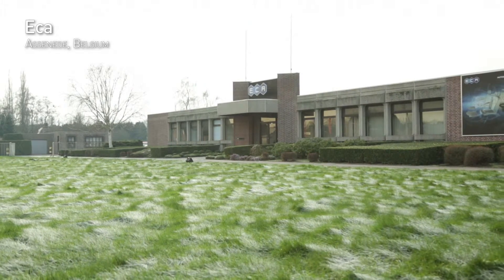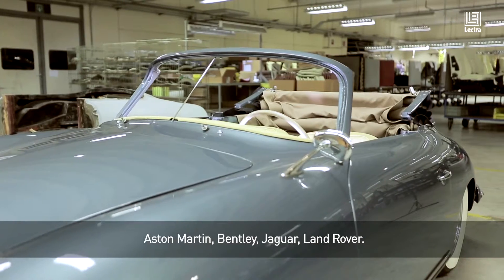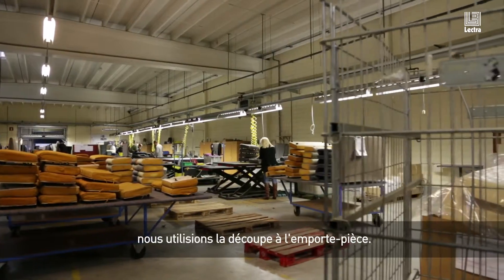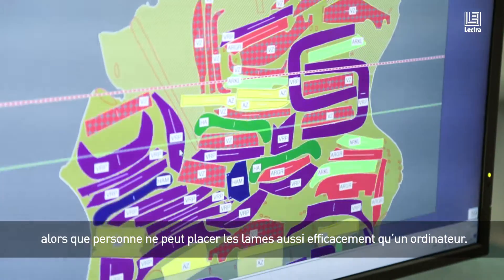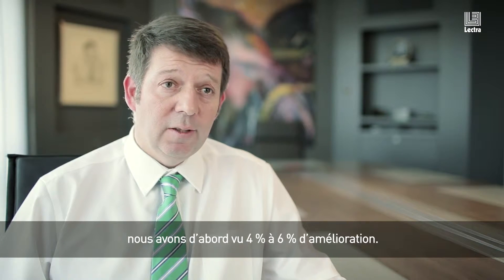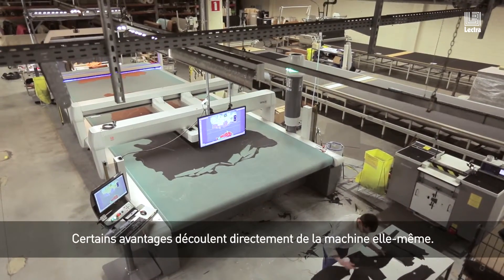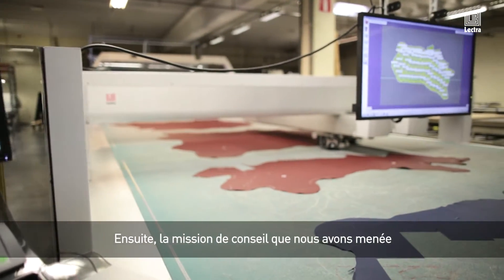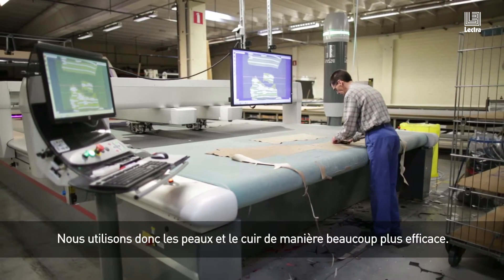Solution de découpe du cuir automobile Versalis® de Lectra – Témoignage client d’ECA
La machine de découpe du cuir automobile Versalis® de Lectra a permis à ECA d’abandonner les méthodes manuelles gourmandes en main-d’œuvre utilisant des emporte-pièces pour passer à l’automatisation